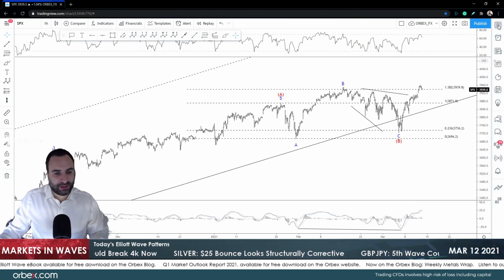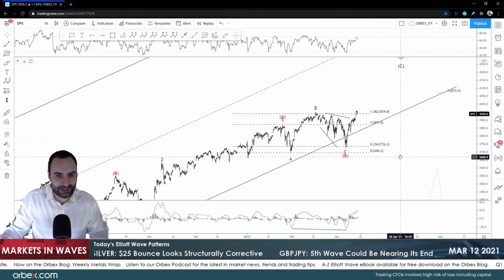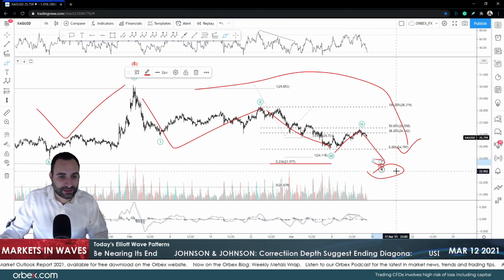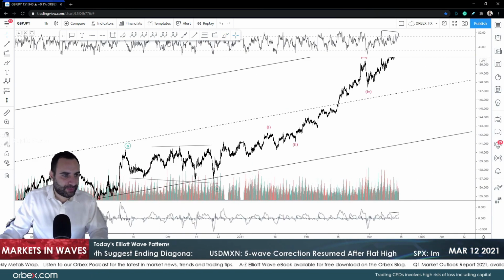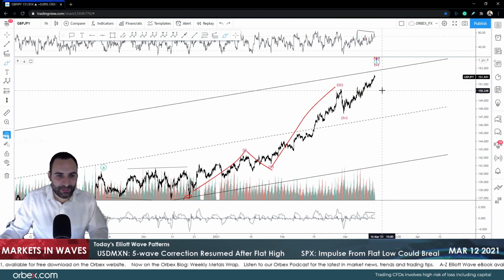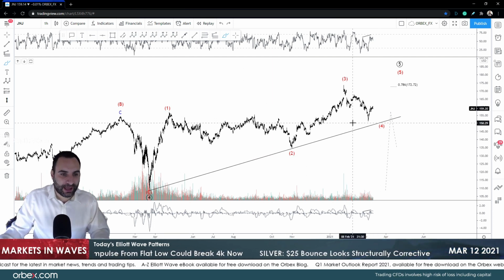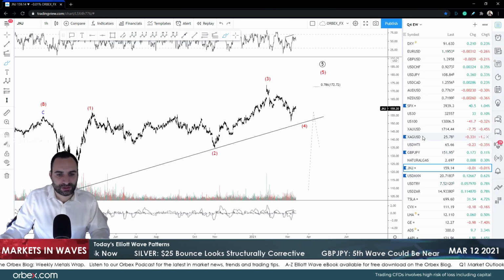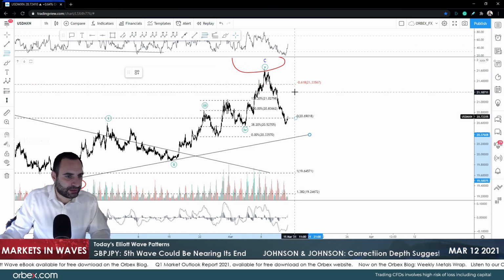Orbex Elliott Wave Update: SPX​​​​, SILVER​​​​, GBPJPY​​​​, JNJ​​​​, USDMXN​​!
Asset TimeStamps are as follows:

SP500 00:45​
XAGUSD 02:00​​
GBPJPY 03:20​
JOHNSON​​​ & JOHNSON 04:30​
USDMXN​ 06:20​​